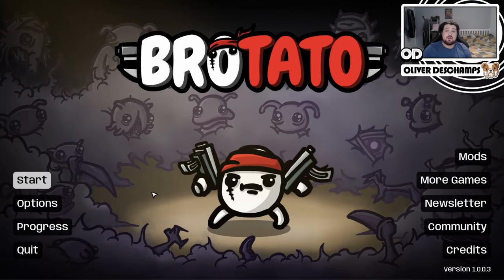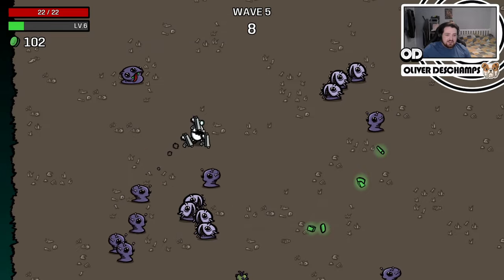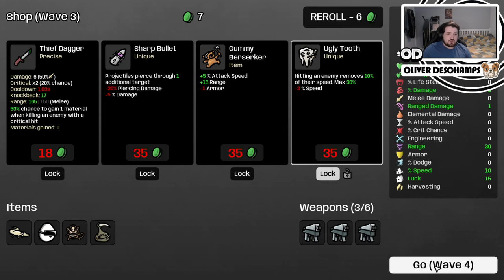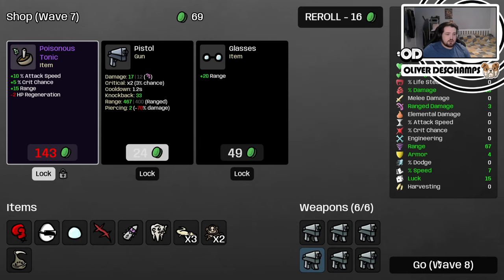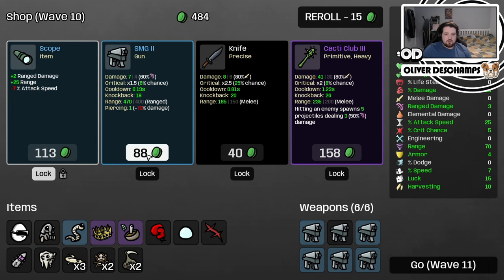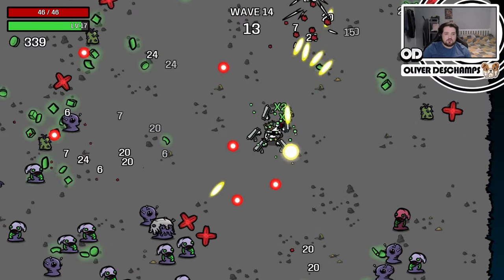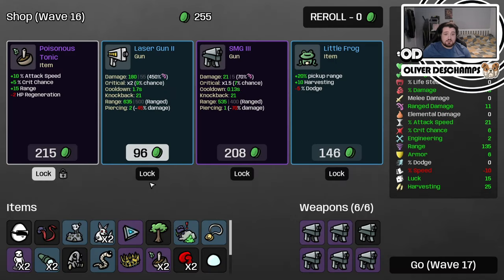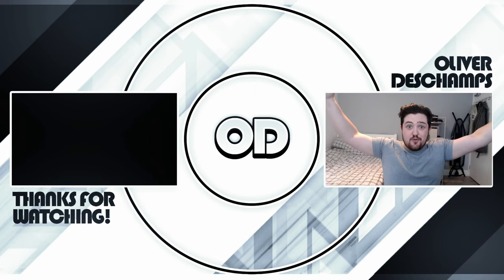The Good Soldier - Brotato Ep11